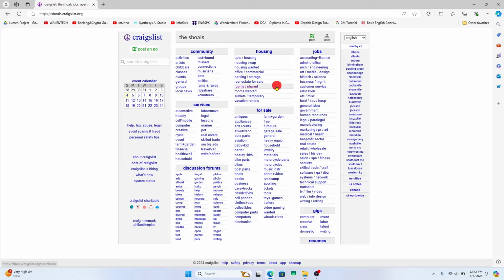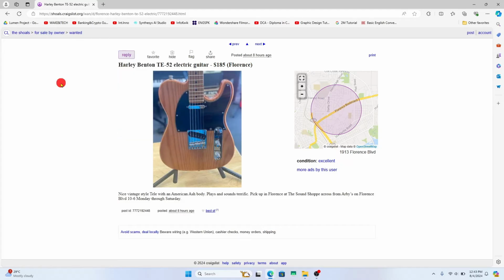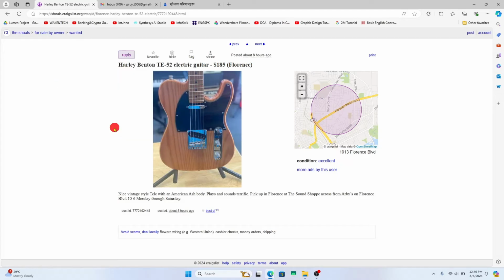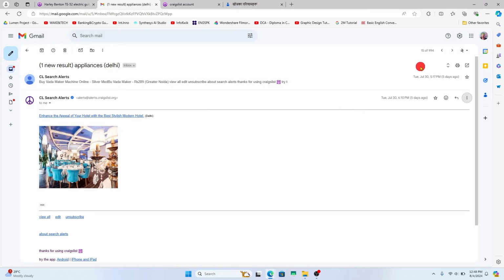How to Block Someone on Craigslist? Restrict Someone on Craigslist on PC 2024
In this video, we'll show you how to block someone on Craigslist. Whether you're dealing with harassment, spam, or unwanted messages, our step-by-step tutorial will guide you through the process of blocking users to ensure a safer and more pleasant experience on the platform.